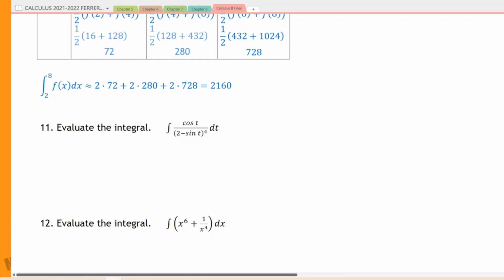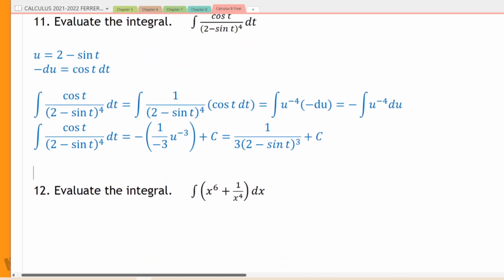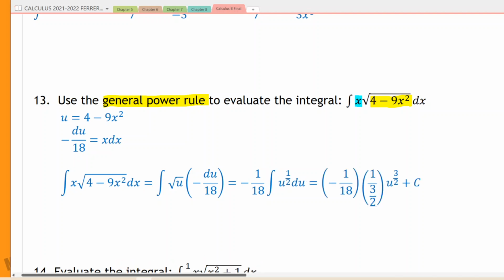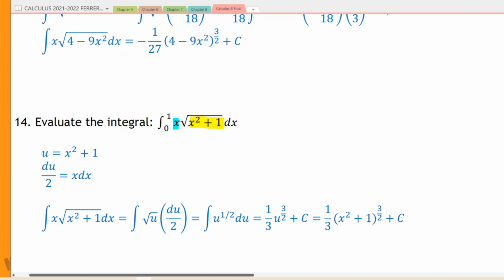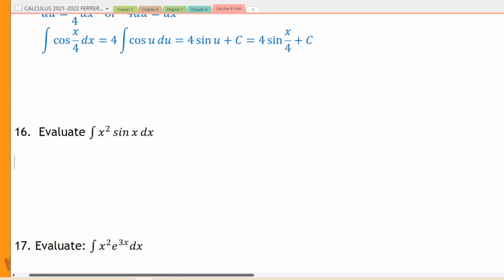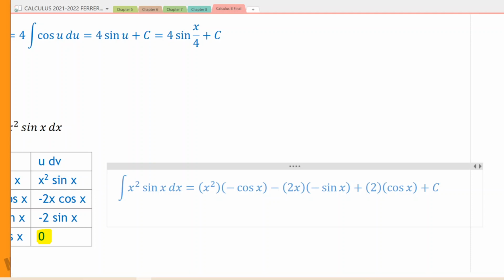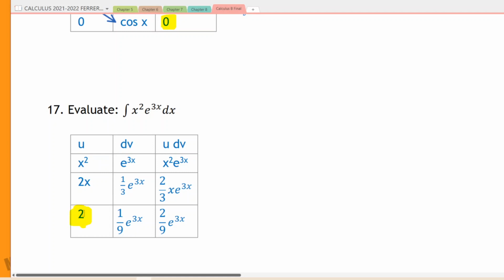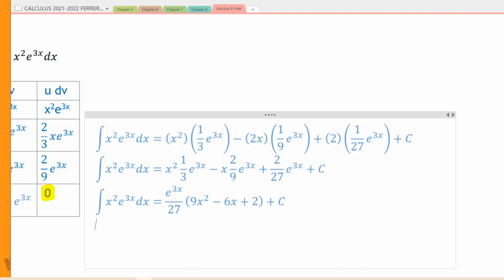AP Calculus B Practice Final Part 3 (Old Version)